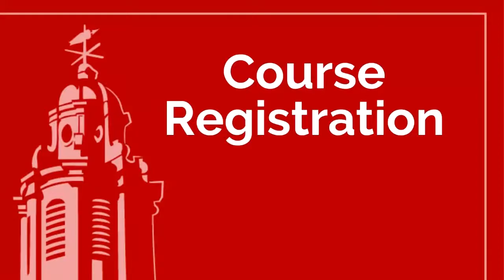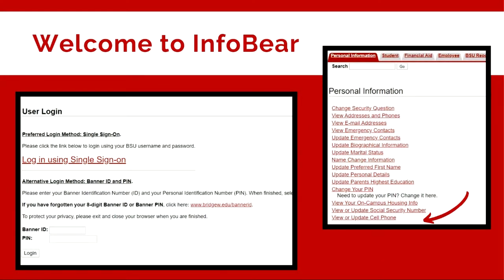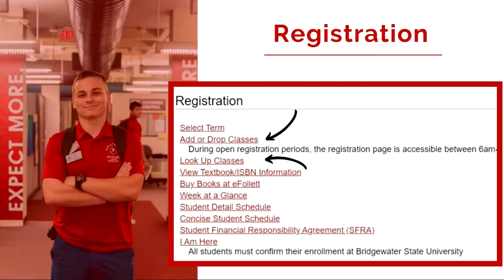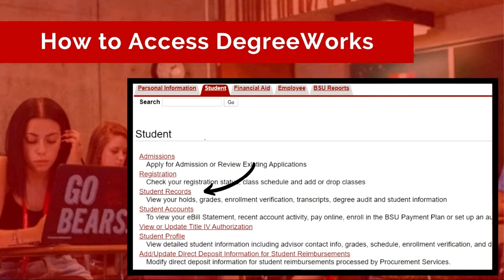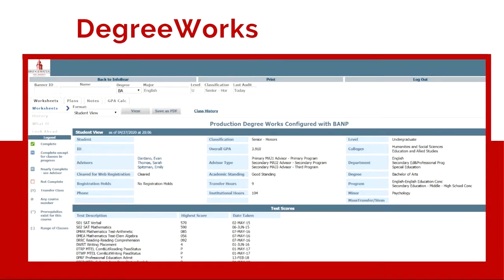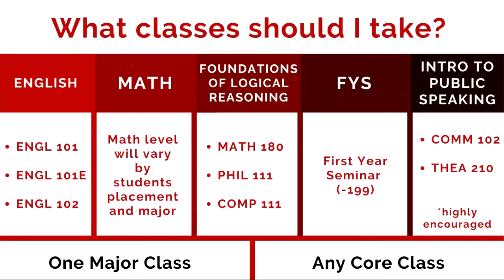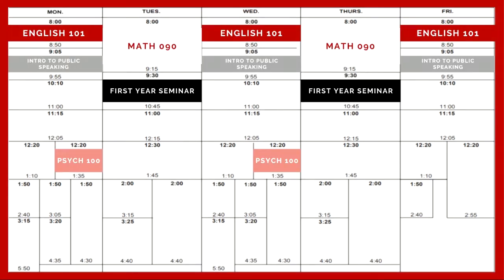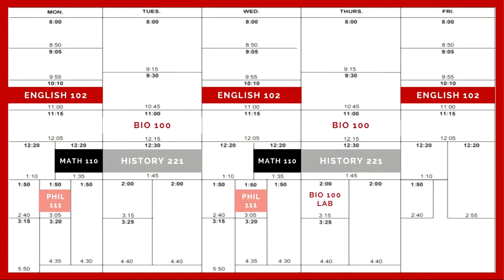PAW 3 - Course Registration